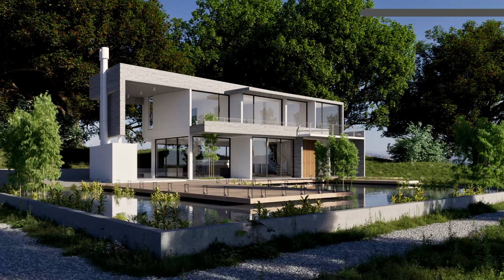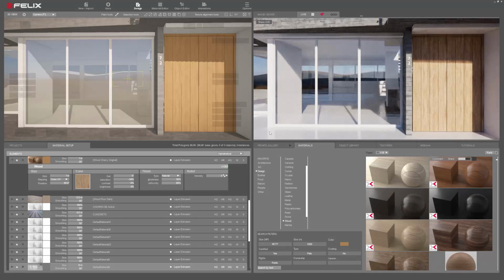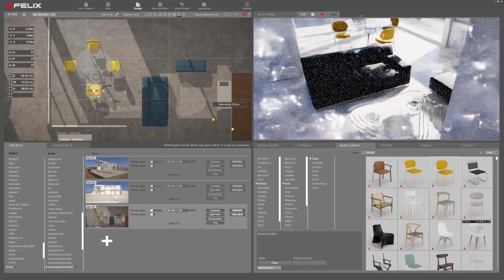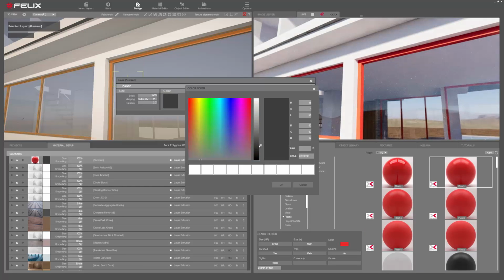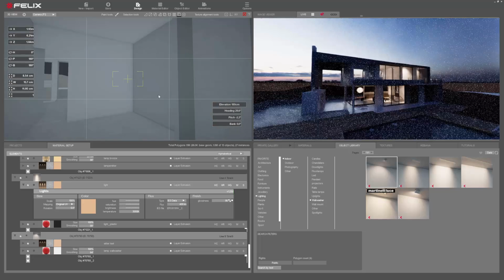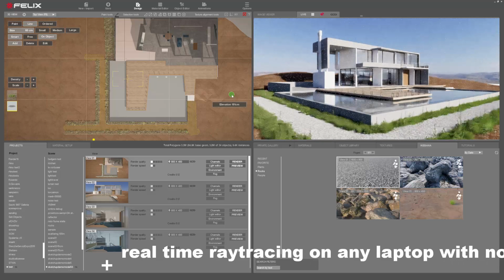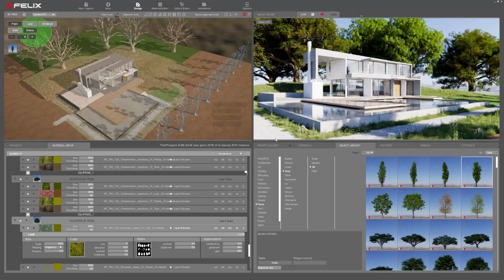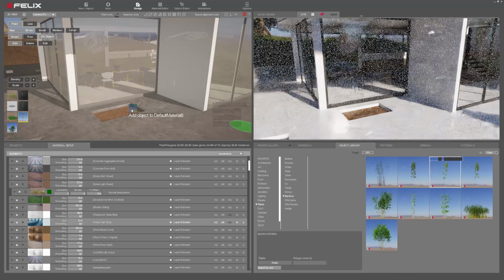Cloud rendering for Sketchup users. 20 min FELIX Render workflow.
In these 20 minutes you will see how to set up a project in FELIX, interiors, exteriors with green areas, day and night views, starting from a Sketchup file.
It is highly recommended, in order to simplify the assignment of materials in FELIX, to assign in Sketchup the exact same material to all those elements which are of the same material.